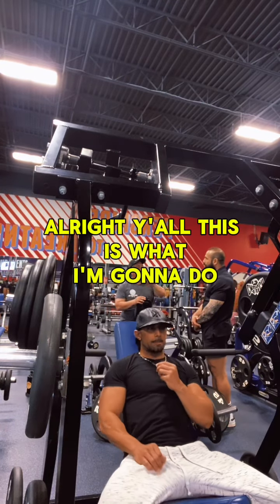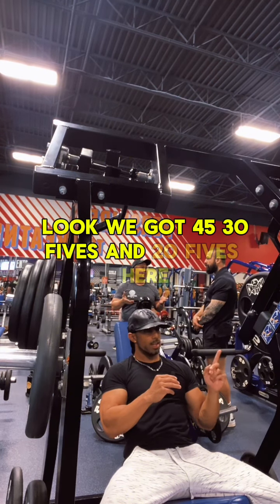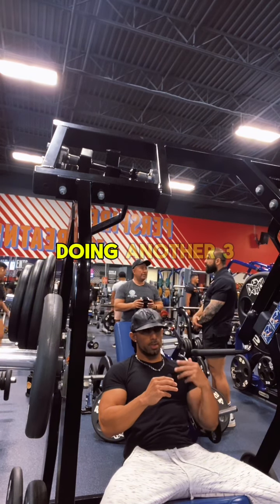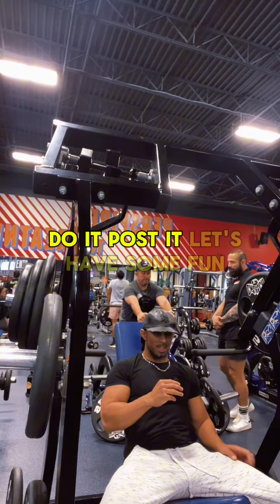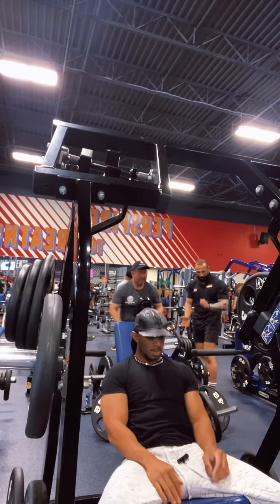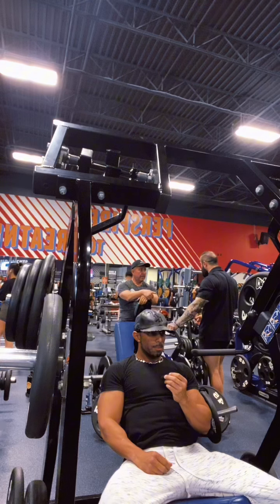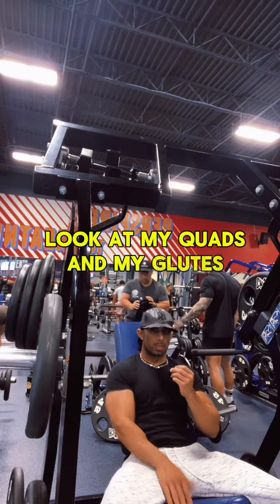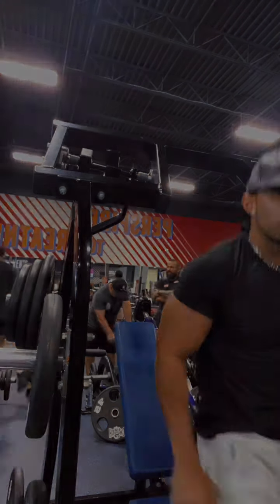Let’s do shoulder press ￼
In this, you don’t have to focus on lifting heavy like I do. Actually, you don’t have to go heavy at all put on the amount of weights that you can do and try to repeat how I do it it may help it work for you. ￼fitness